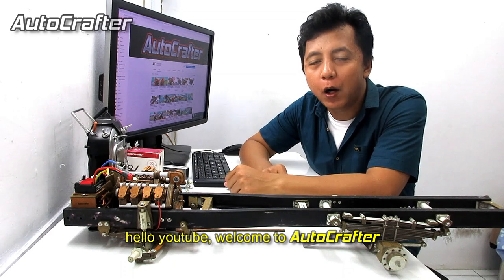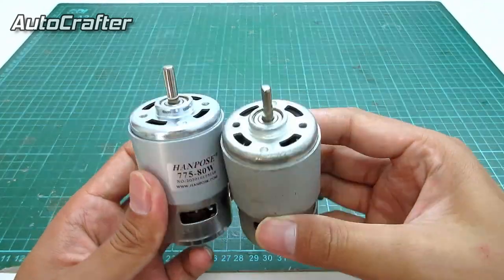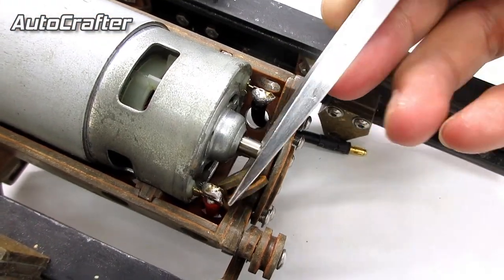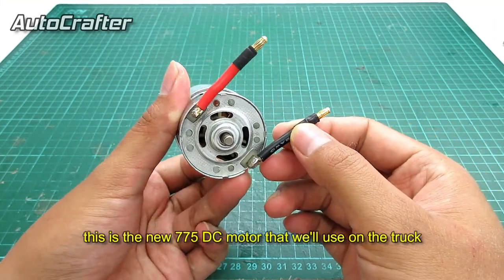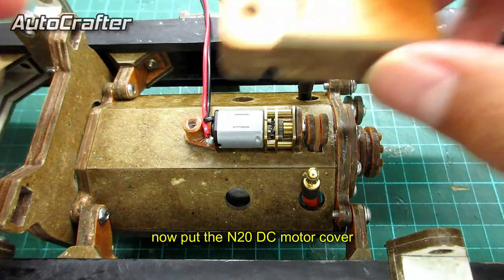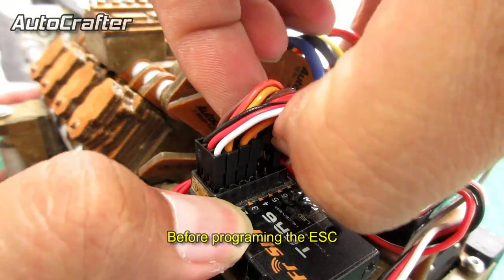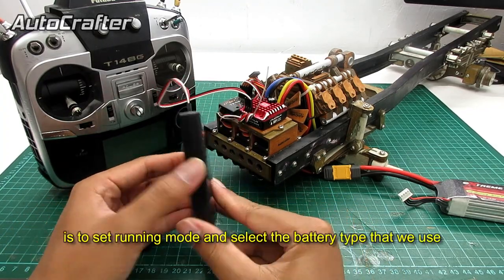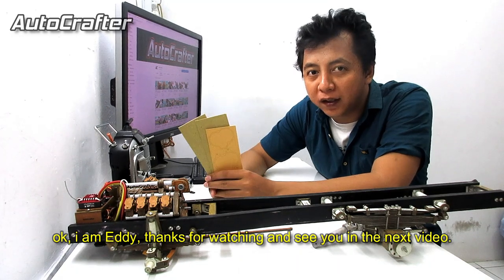SCANIA RC Truck Chassis - Speed Controller Upgrade Hobbywing 1080 with 80 watts 775 DC Motor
How to change the electronic speed controller when the current ESC burned down ? This video showing us how to change the ESC and the 775 DC motor for SCANIA rc truck chassis made from cardboard.

00:00 Preview
00:34 Opening
01:36 Unboxing ESC
02:44 Disassembly the chassis
04:38 Assembly the ESC
06:46 Assembly the chassis
11:10 Programming the ESC
12:55 Closing

You can also build your own SCANIA rc truck chassis using template provided below

Material needed to build this kit :
1. Cardboard with1,5 mm thickness
2. 220 gram card A4 paper
3. Super glue
4. PVA glue

Standart tools needed to build this kit :
1. Cutting Mat
2. Cutter
3. Ruler
4. Nails
5. Model Files
6. Drill
7. Hex Screwdriver 1,5mm and 2mm
8. Mini Grinder (optional)

Bolt and nut needed to complete build this kit :
1. Screw M3 L Button
2. Washer M3
3. Nut M3

Password for PDF = AutoCrafter